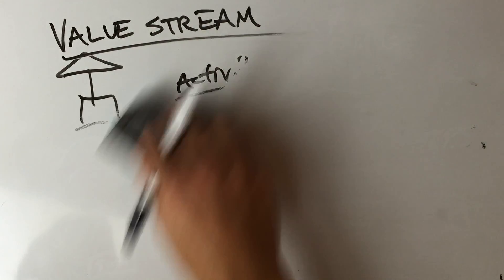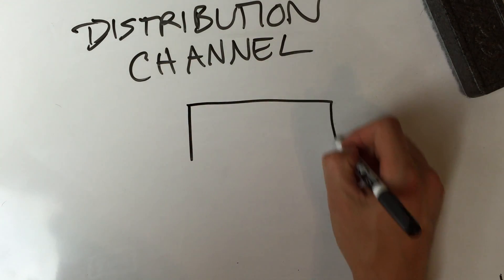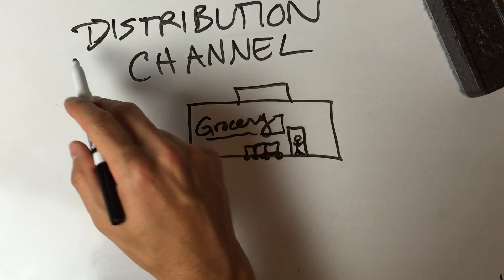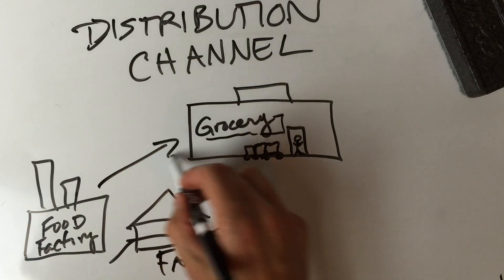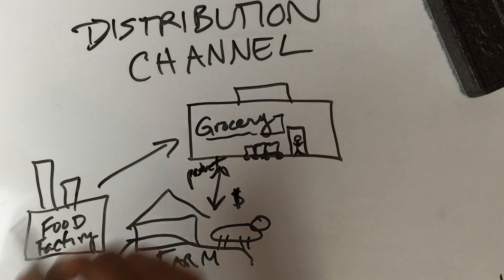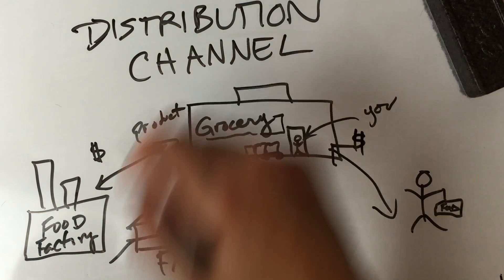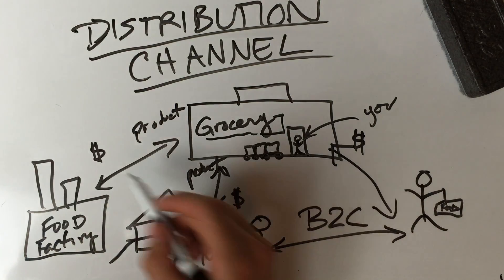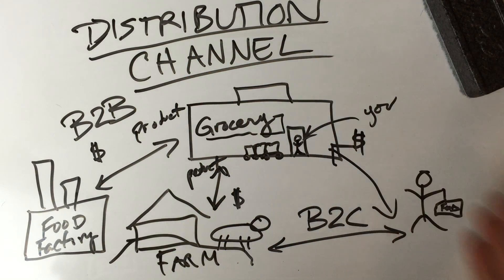4 2 Distribution Channel